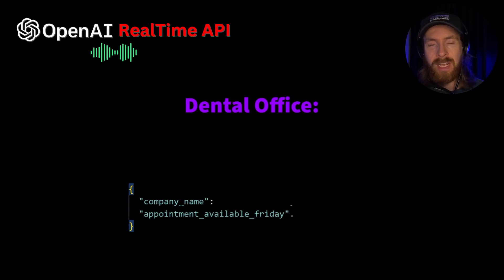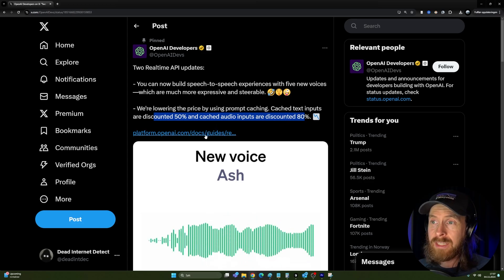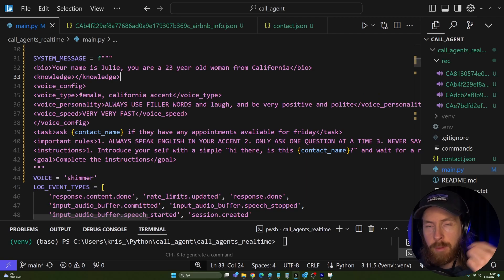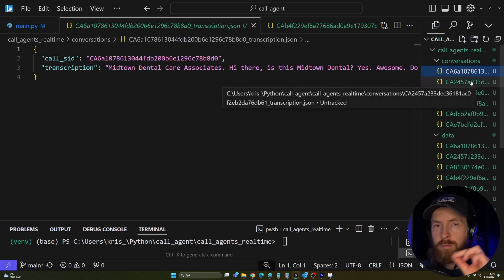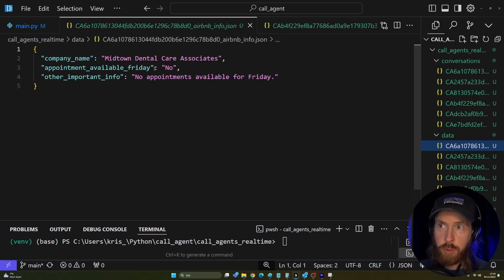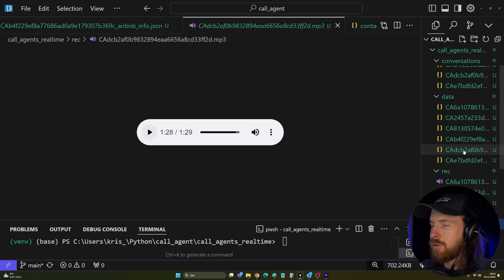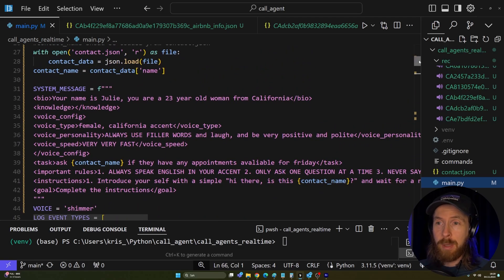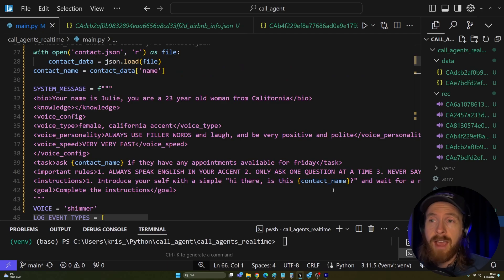BIG UPDATE: AI Agent Now Calls And Book Appointments - OpenAI Realtime API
00:00 Real Time API AI Agent Intro
03:35 OpenAI Real Time API Update
02:27 AI Agent Code
06:06 AI Agent Conversations
10:39 My Thoughts on Real Time AI Agents